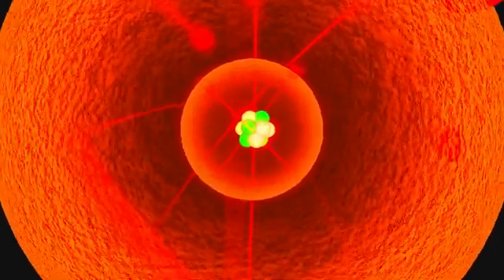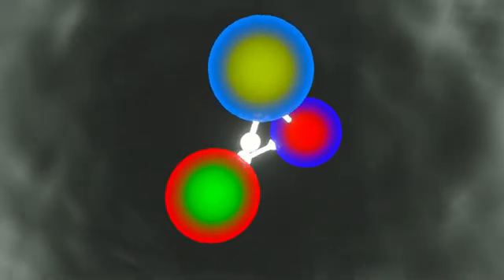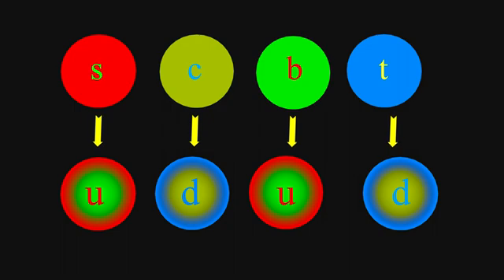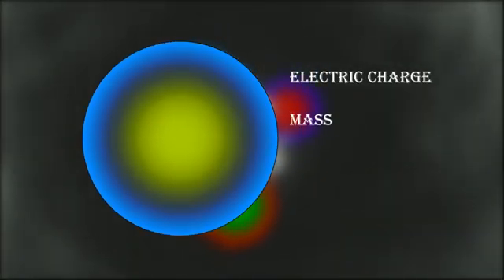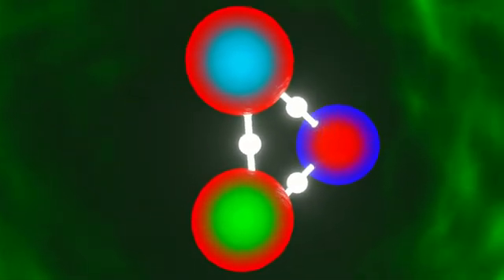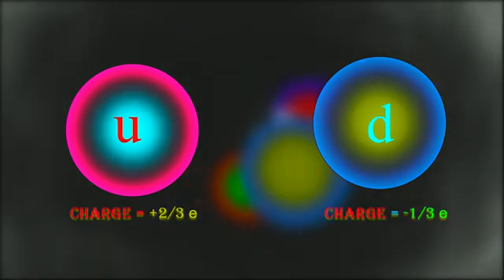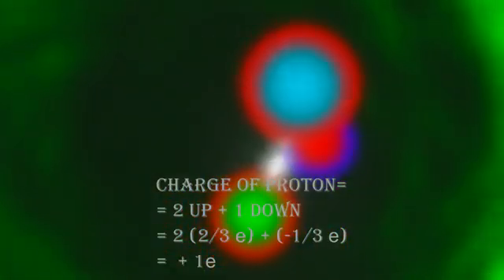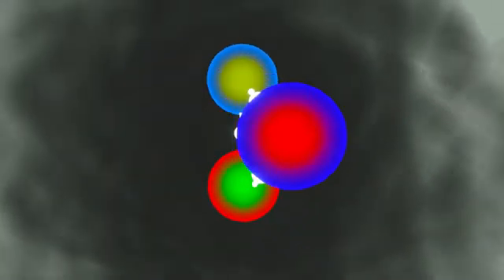What Is The Smallest Particle Of The Universe🤔🤔?? Atom, Electron, Proton, neutron, or somthing else?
A quark  is a type of elementary particle and a fundamental constituent of matter. Quarks combine to form composite particles called hadrons, the most stable of which are protons and neutrons, the components of atomic nuclei.[1] All commonly observable matter is composed of up quarks, down quarks and electrons. Owing to a phenomenon known as color confinement, quarks are never found in isolation; they can be found only within hadrons, which include baryons (such as protons and neutrons) and mesons, or in quark–gluon plasmas.[2][3][nb 1] For this reason, much of what is known about quarks has been drawn from observations of hadrons.
Quark
Three colored balls (symbolizing quarks) connected pairwise by springs (symbolizing gluons), all inside a gray circle (symbolizing a proton). The colors of the balls are red, green, and blue, to parallel each quark's color charge. The red and blue balls are labeled "u" (for "up" quark) and the green one is labeled "d" (for "down" quark).
A proton is composed of two up quarks, one down quark, and the gluons that mediate the forces "binding" them together. The color assignment of individual quarks is arbitrary, but all three colors must be present; red, blue and green are used as an analogy to the primary colors that together produce a white color.